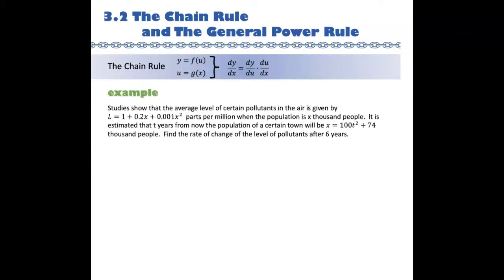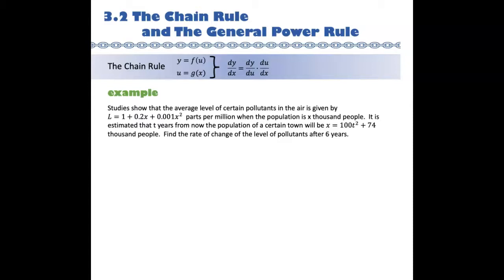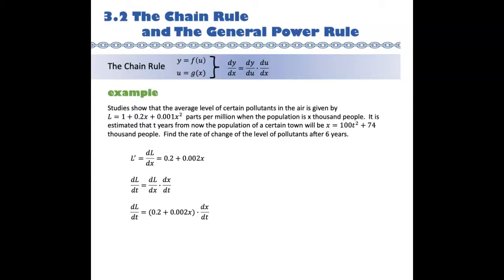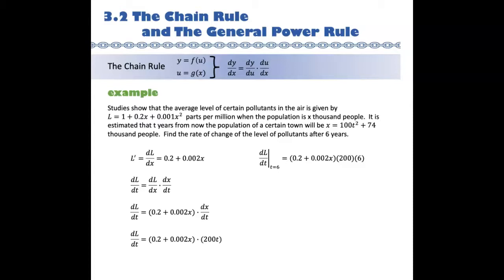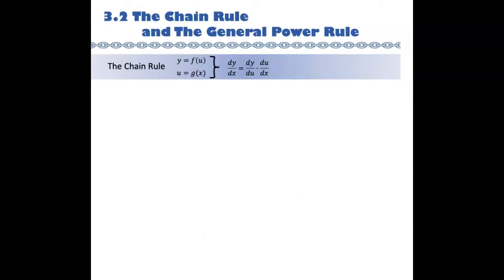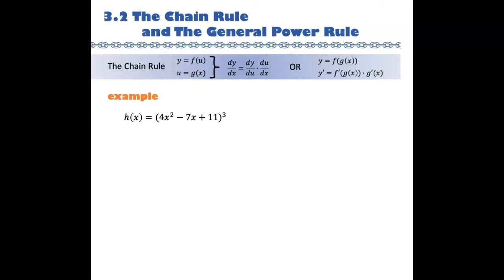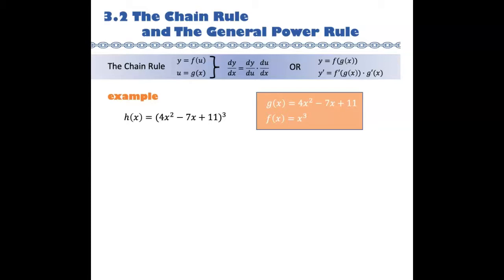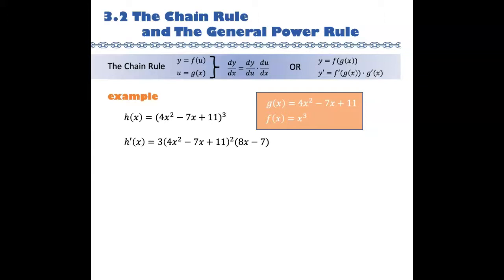3.2 The Chain Rule